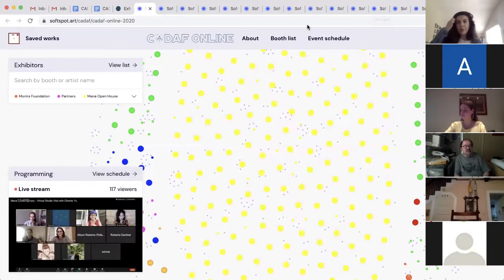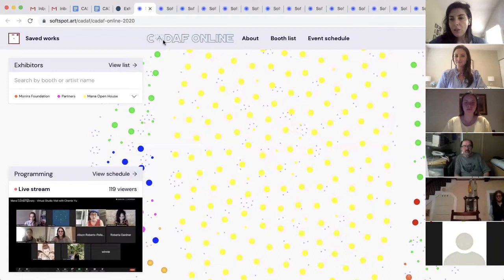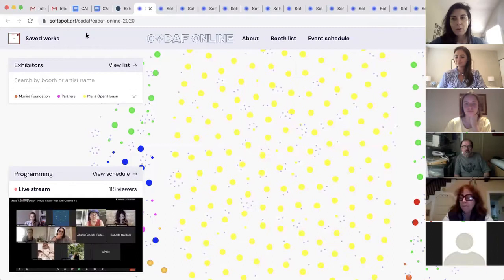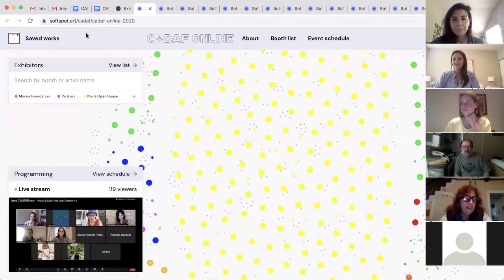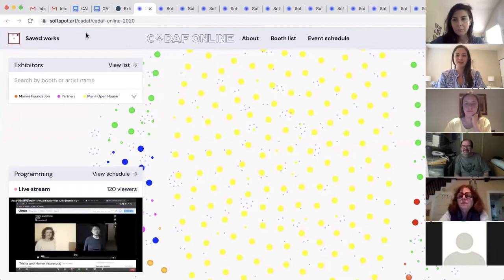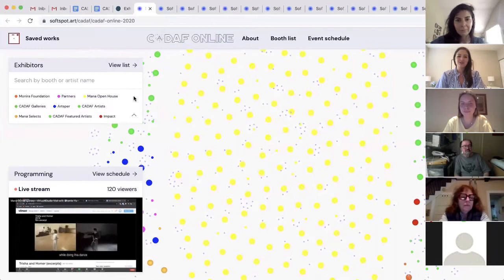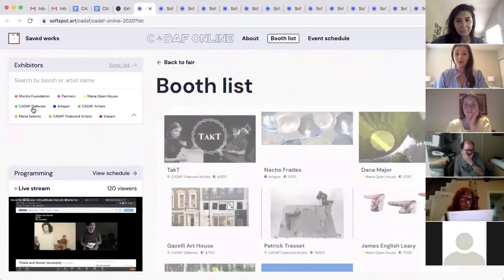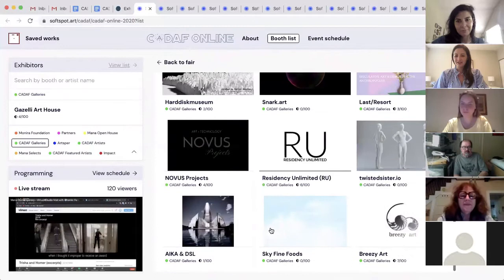CADAF Online, Gallery Tour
.art Domains
AIKA & DSL